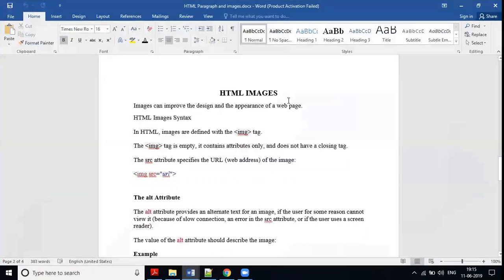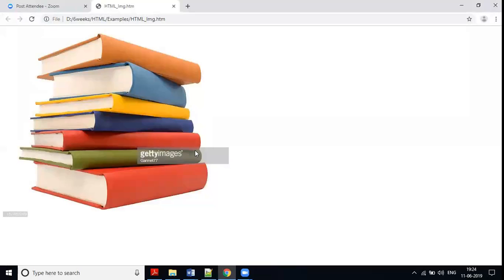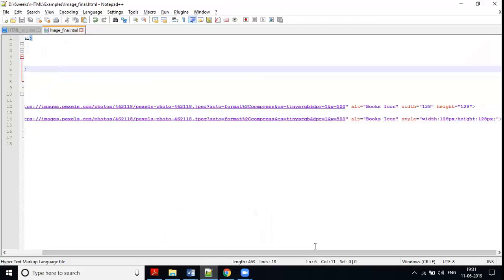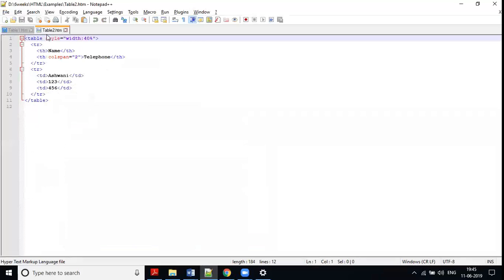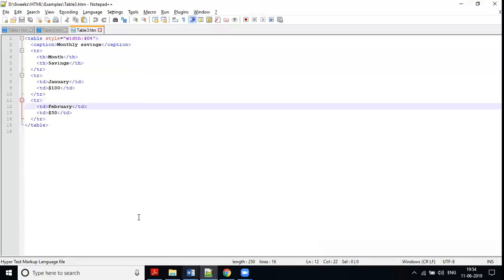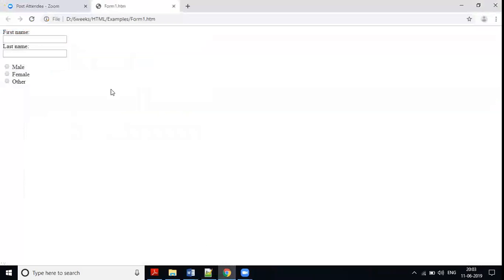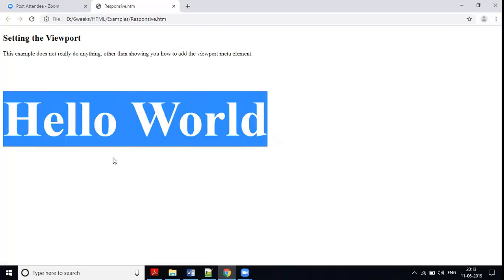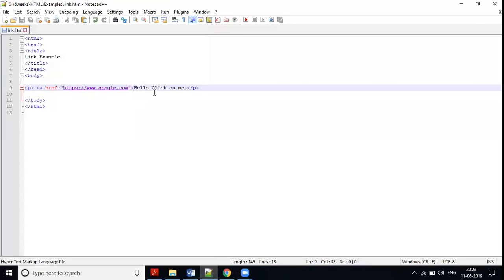Day 3 Web Development